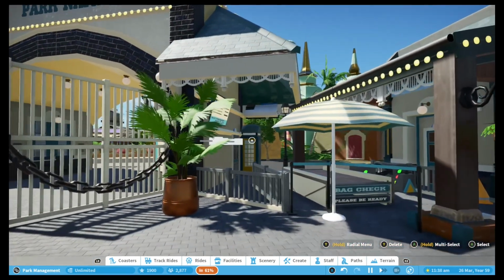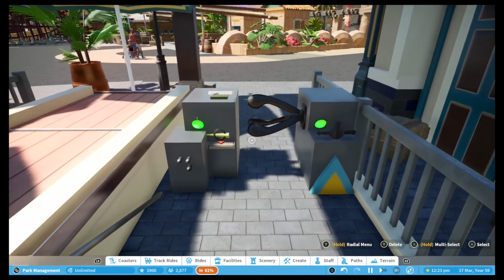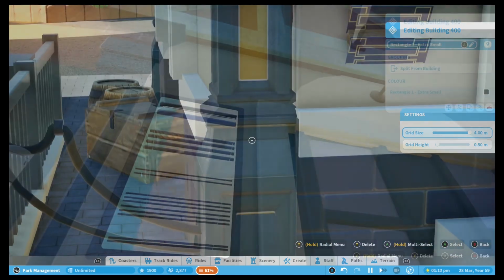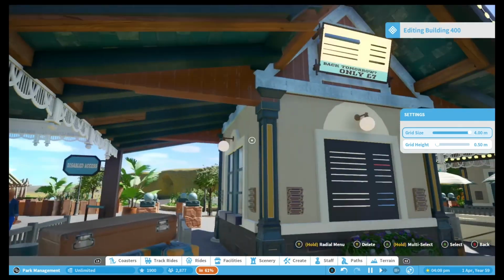Ultra Realistic Entrance Plaza - Mazuri Zoo Gardens - Planet Coaster Console #07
Hayo, this is part 2 of my new ultra realistic park entrance for Mazuri Zoo Gardens on Planet Coaster Console. I am loving the sense of community that is growing around this channel and game so would very much appreciate you joining the fun!
This Ultra Realistic Park Entrance Blueprint can now be found on the Xbox Frontier Workshop under the name, PARK ENTRANCE (ULTRA REALISTIC), I hope that it fits in your park nicely. I comment on how I would recommend setting up the paths etc. towards the end on this video!

Song: Vlad Gluschenko - Tropical Evening